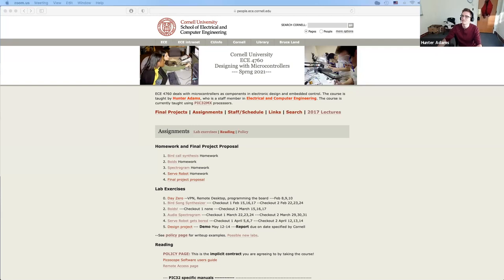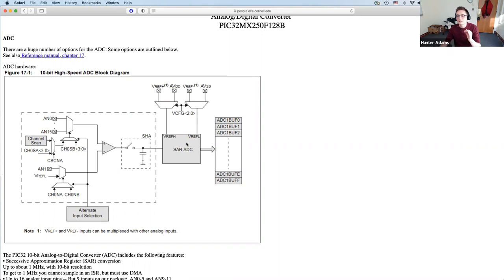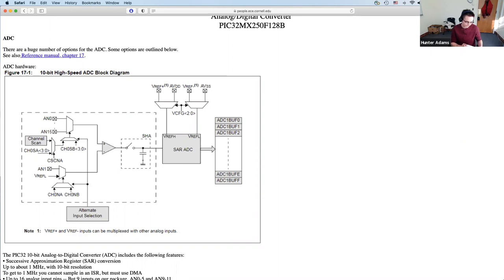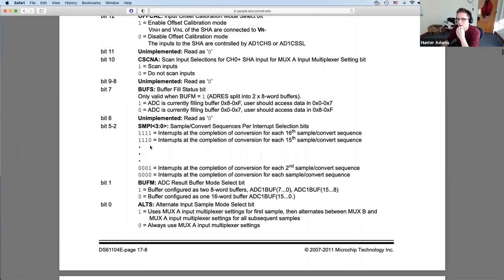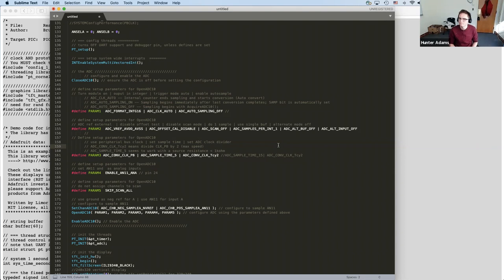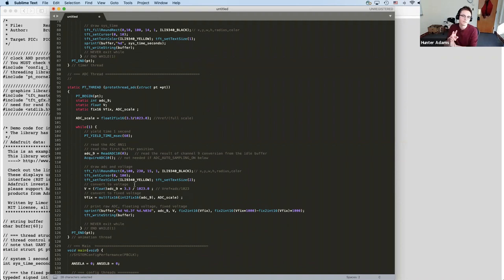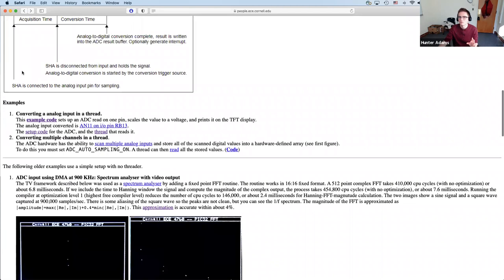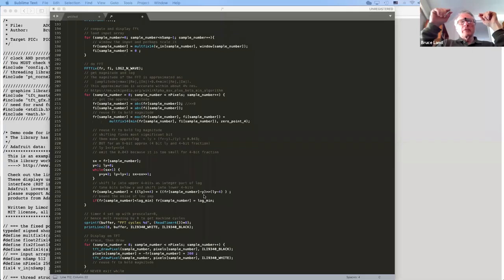#17 - ADC on the PIC32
0:00 - Administrivia and Boids results
6:00 - Introducing the ADC
7:00 - ADC block diagram
19:40 - ADC reference manual and control registers
26:30 - Example code for setting up/reading ADC
43:20 - Example FFT code

Spring, 2021 lectures from ECE 4760 (Digital Systems Design Using Microcontrollers) at Cornell.